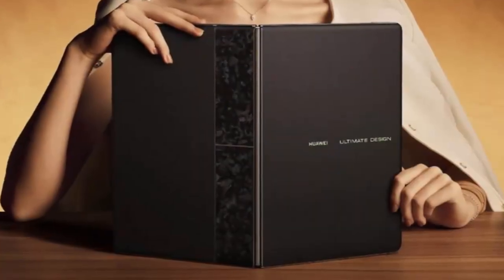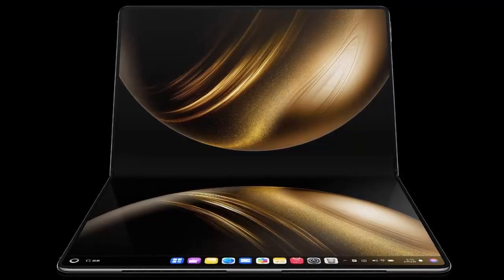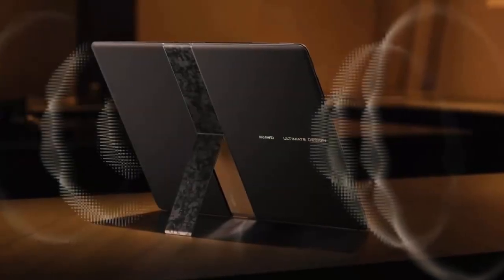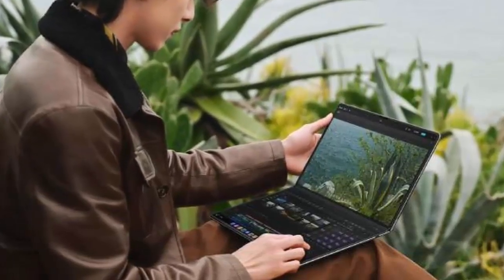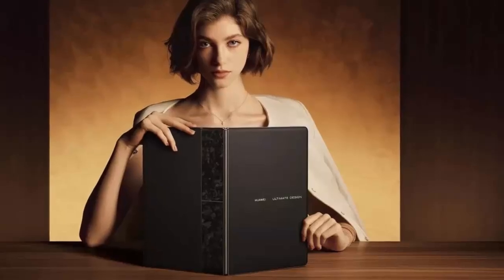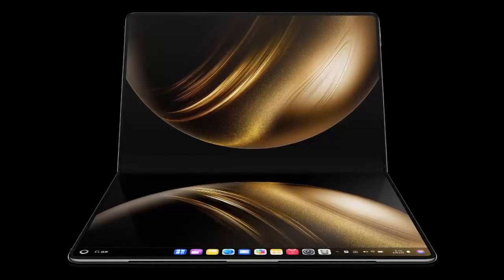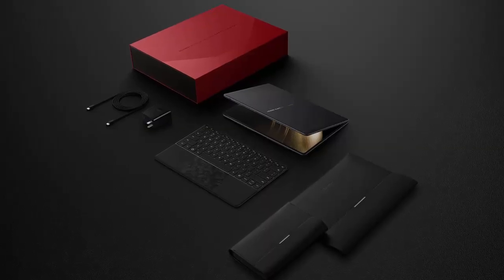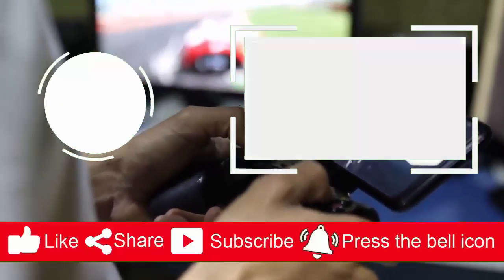Huawei MateBook Fold Ultimate Design Foldable Laptop comes with 18" OLED, LTPO, HarmonyOS 5 and more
Welcome to the future of laptops! Huawei has just unveiled the MateBook Fold Ultimate Design — a revolutionary foldable device that blends cutting-edge technology with ultimate portability.

At the heart of this device lies an expansive 18-inch flexible OLED screen with a rare 4:3 aspect ratio. This double-layer panel delivers a stunning 3K resolution of 3,296 by 2,472 pixels and peaks at an incredible 1,600 nits of brightness.

With HDR10+ support, TÜV Rheinland Eye Comfort certification, and an ultra-smooth 1,440Hz PWM dimming rate, the display offers vibrant colors, crystal-clear visuals, and reduced eye strain — perfect for long work sessions.

What truly sets the MateBook Fold Ultimate Design apart is its integration of LTPO technology — a first in laptops — boosting energy efficiency by up to 30%. This means longer battery life without compromising performance.

The device features a basalt-inspired water drop hinge, engineered for an almost seamless fold. When closed, it transforms into a compact 13-inch laptop with a 3:2 aspect ratio and a sharp 2,472 by 1,648 pixel resolution.

Huawei offers versatile input options — including a virtual keyboard on the screen and a super-slim, 5-millimeter-thick portable aluminium alloy keyboard, providing flexibility to work wherever and however you like.

Under the hood, the MateBook Fold Ultimate Design runs HarmonyOS 5 and packs an impressive 32GB of RAM with up to 2TB of ultra-fast SSD storage — though chipset details are yet to be announced.

For video calls and selfies, an 8-megapixel front camera ensures clear visuals. Audio is equally impressive, with a six-speaker system paired with a quad-mic setup, delivering rich sound and crystal-clear voice capture.

Connectivity includes the latest Wi-Fi 6E and Bluetooth 5.2, ensuring fast, reliable wireless connections wherever you go.

Powering this marvel is a 74.69Wh battery that supports blazing-fast 140W wired charging via USB Type-C — so you spend less time tethered to an outlet and more time creating.

When unfolded, the MateBook Fold Ultimate Design measures 382.5 by 288.5 by 7.6 millimeters, with a slim 7.3-millimeter profile on the right edge. Weighing just 1.16 kilograms, it’s both lightweight and ultra-thin — perfect for professionals on the move.

It comes in three elegant color options: Cloud Water Blue, Forging Shadow Black, and Skyline White — each crafted to suit your personal style.

The Huawei MateBook Fold Ultimate Design is now available for pre-order in China, priced at 23,999 yuan for the 32GB RAM and 1TB storage model. The 2TB variant costs 26,999 yuan.